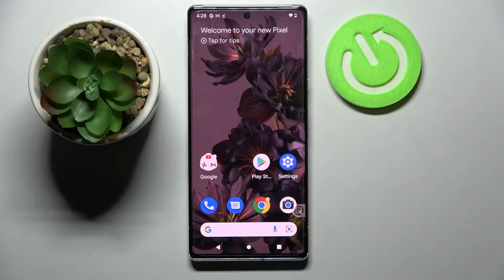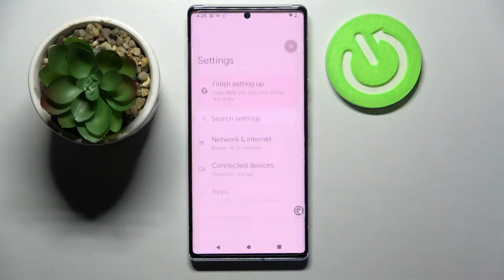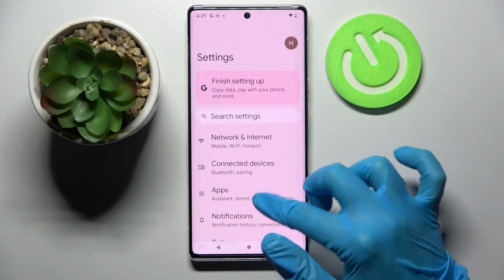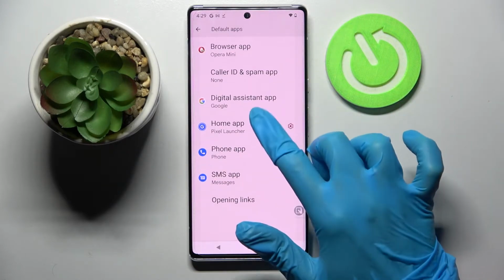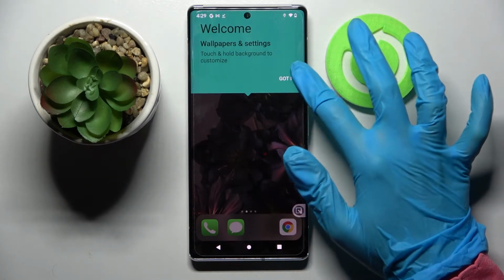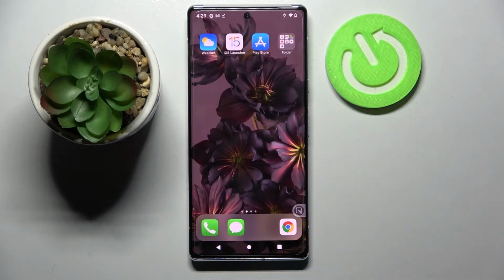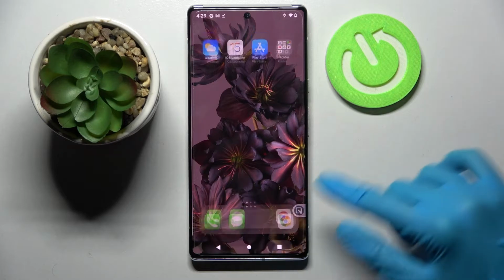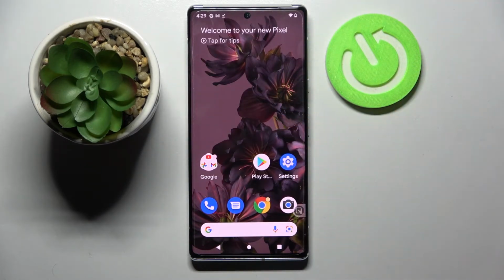How to Apply iOS Launcher on GOOGLE Pixel 6 Pro - Download Launcher iOS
Find out more info about GOOGLE Pixel 6 Pro:
Did you know you can use the iOS launcher on GOOGLE Pixel 6 Pro? Open this tutorial and learn how to do it. Our expert will show you how to download Launcher iOS 15 and then enter the Default apps settings to apply this launcher as default there. Want to know more about your GOOGLE Pixel 6 Pro? Go to our YouTube channel and watch tutorials created by our experts.

How to download and install iOS Launcher on GOOGLE Pixel 6 Pro? How to apply iOS Launcher in GOOGLE Pixel 6 Pro? How to install iOS Launcher in GOOGLE Pixel 6 Pro? How to get iOS Launcher on Android System in GOOGLE Pixel 6 Pro? How to Download iOS Launcher in GOOGLE Pixel 6 Pro?